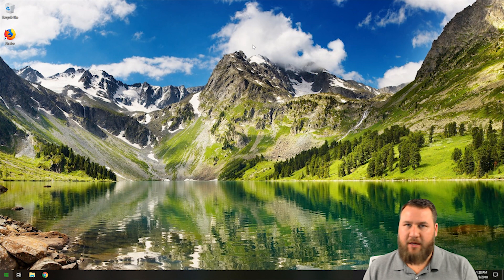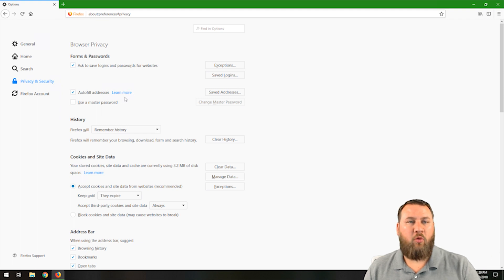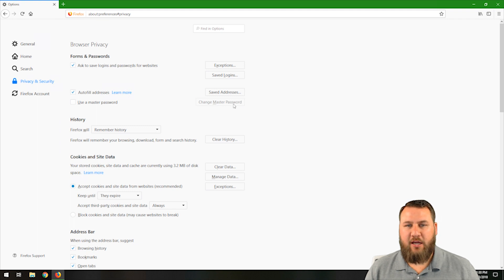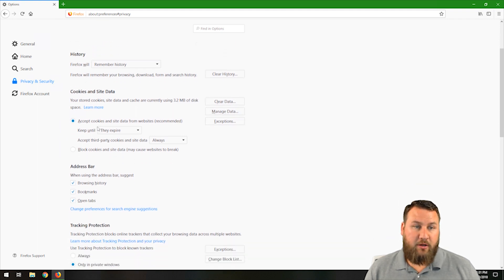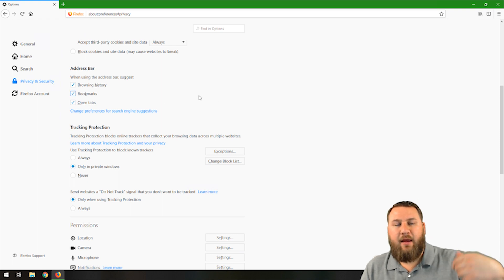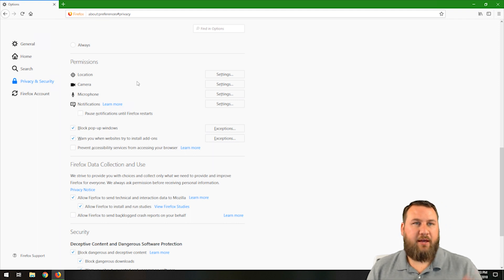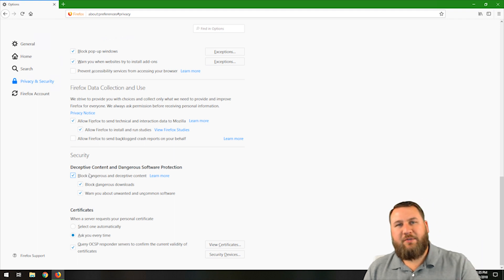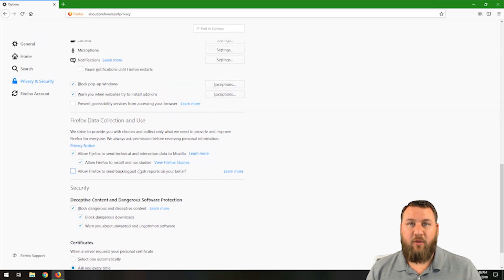How to Change your Mozilla Firefox Privacy and Security Settings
We go under the hood of Mozilla Firefox and show you how to change  and set your privacy and security settings. This is important in order to protect yourself and your personal and financial information while browsing online.